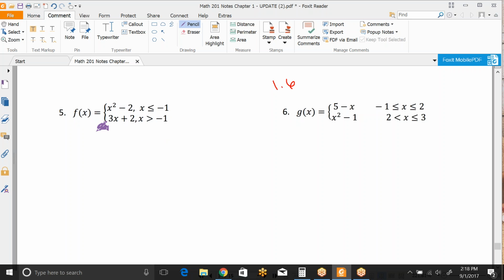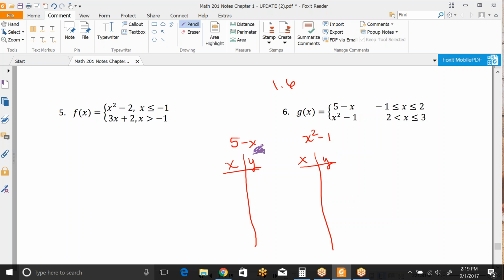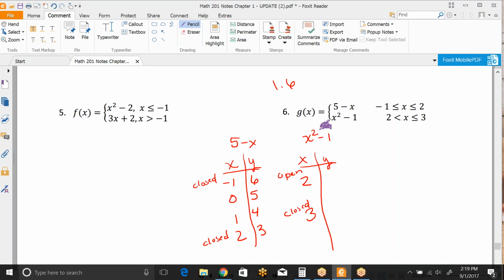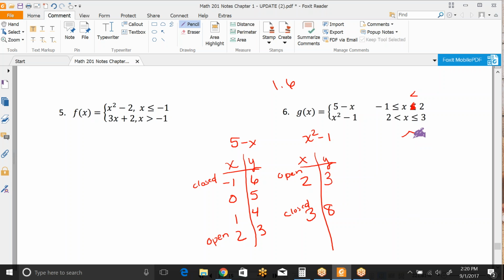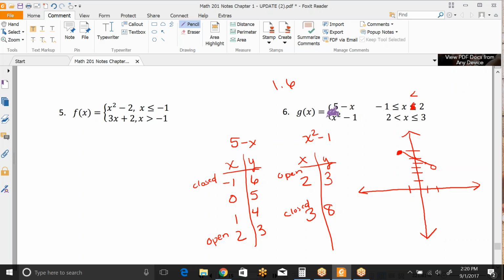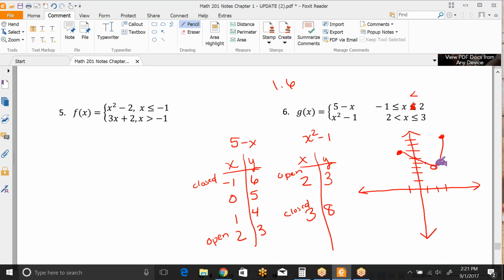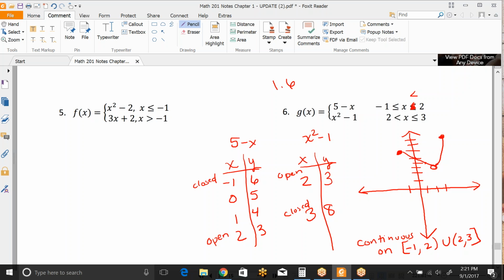Math 201 Brief Cal Extra Example on 1.6 Continuity